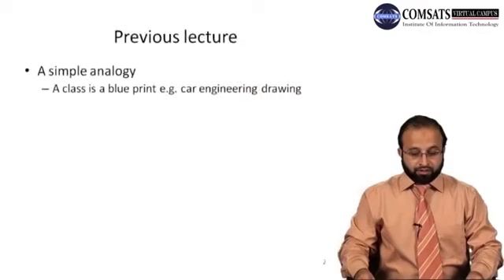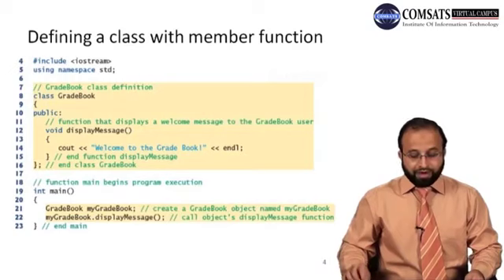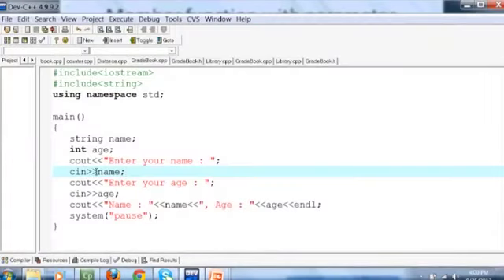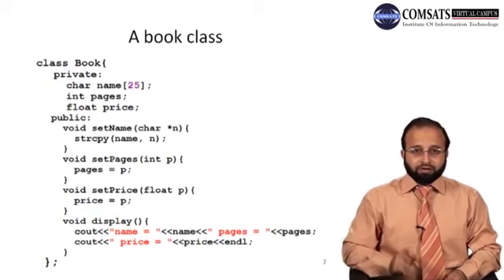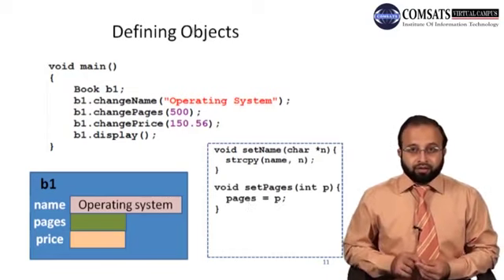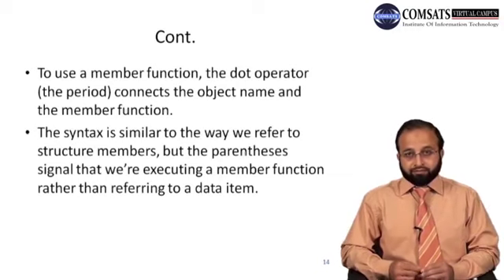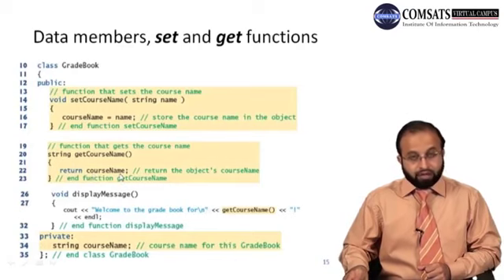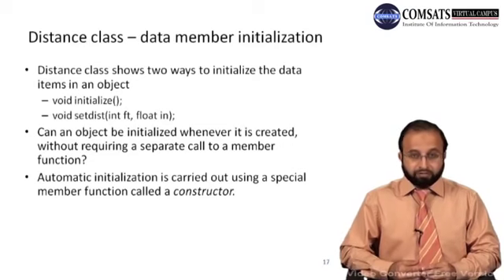Object Oriented Programming Hindi Urdu in C++ LECTURE 02